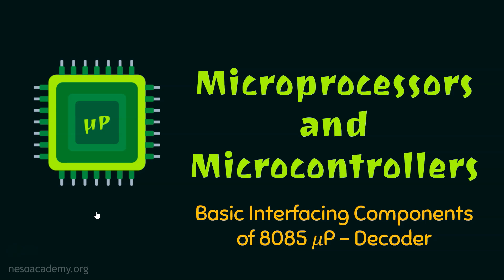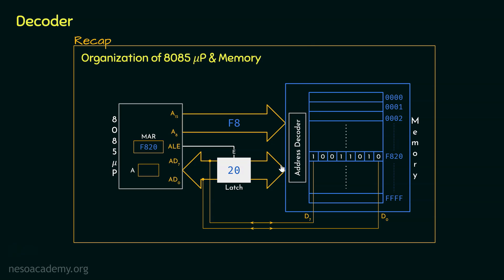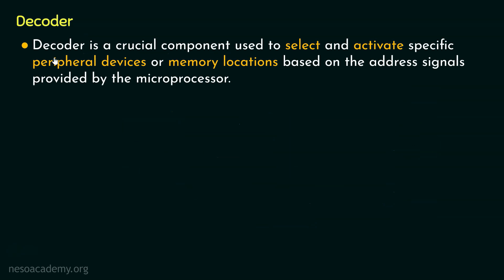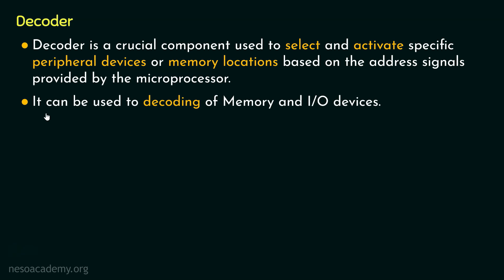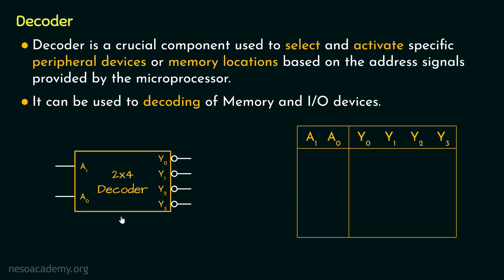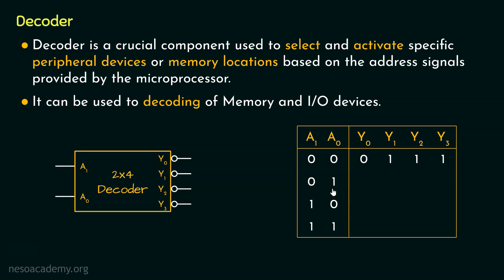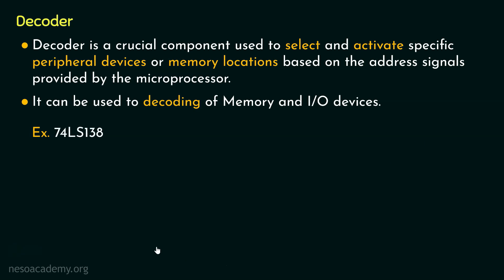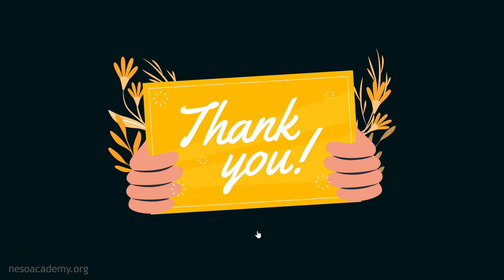Basic Interfacing Components of 8085 Microprocessor - Decoder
Microprocessor & Microcontrollers: Basic Interfacing Components of 8085 Microprocessor - Decoder
Topics discussed:
1. Decoder.
2. Working of Decoder as an Interfacing Component in 8085 Microprocessor.